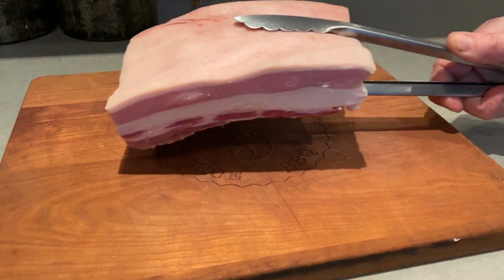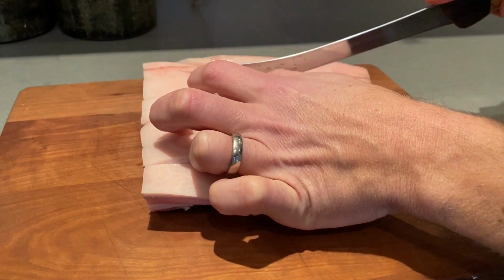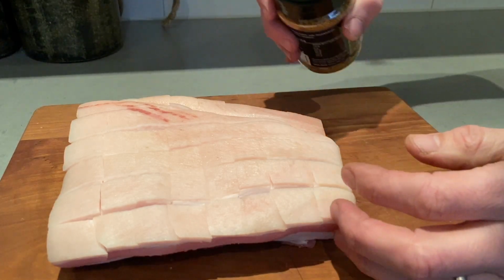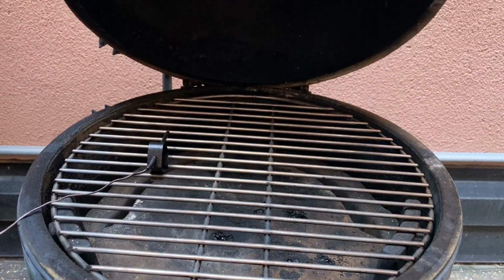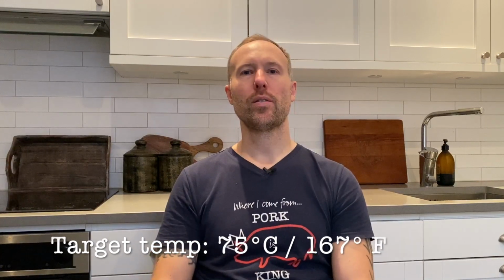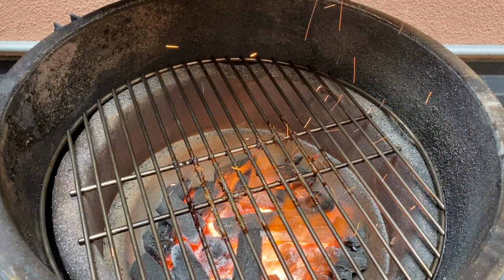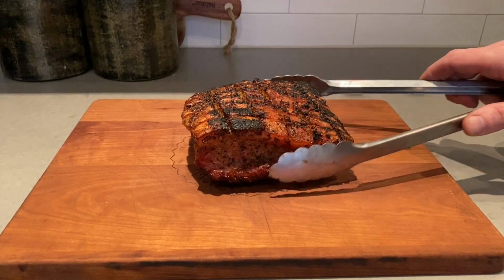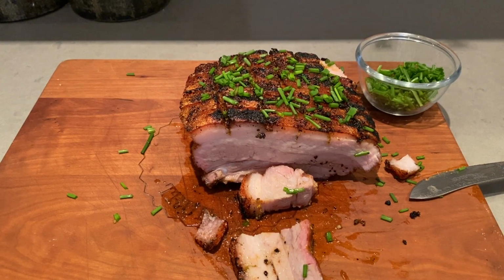Crispy Skin Smoked Pork Belly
Here's a real winner folks: smoked pork belly with crispy skin, or cracklin's. So incredibly tasty! Here's how to cook it on the grill.